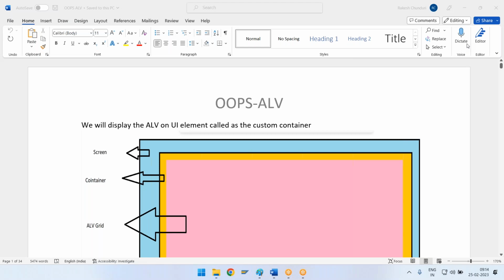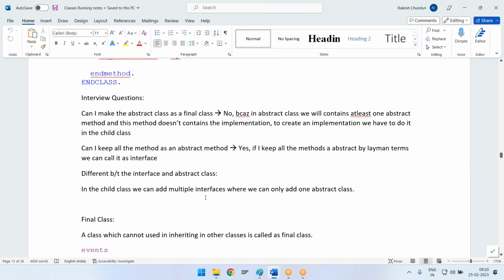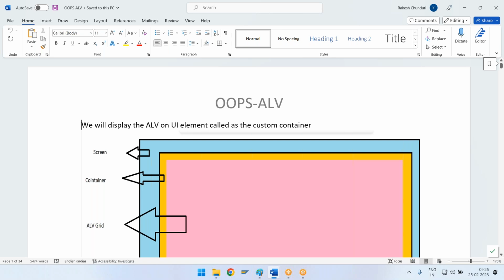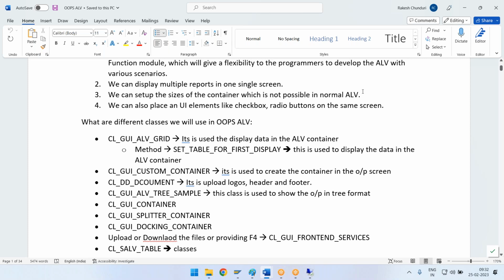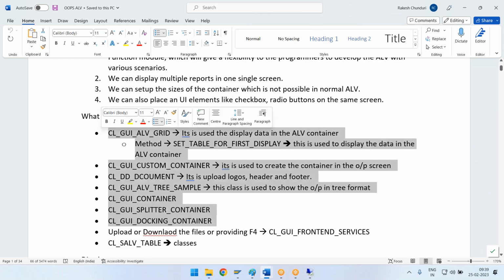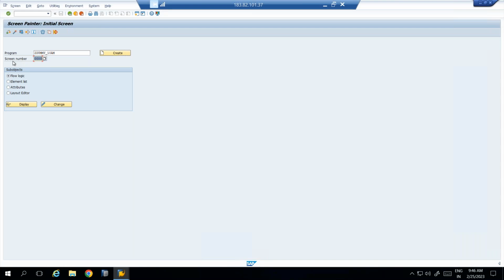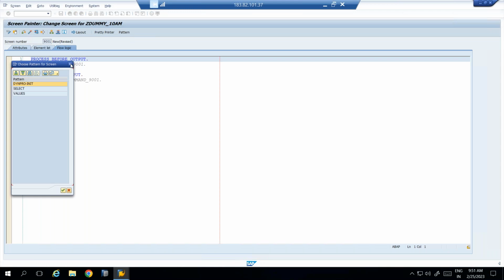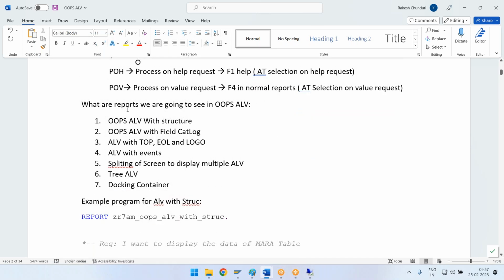OOPS ABAP Class 5